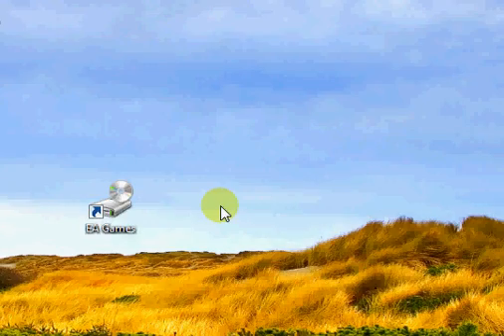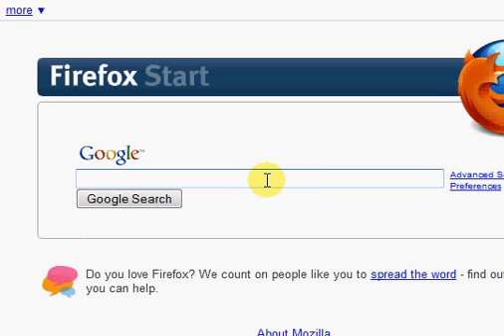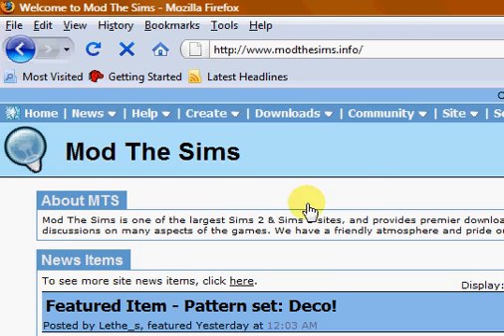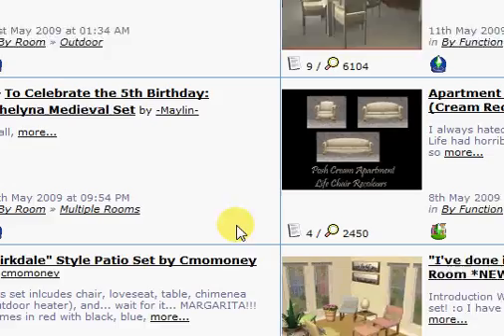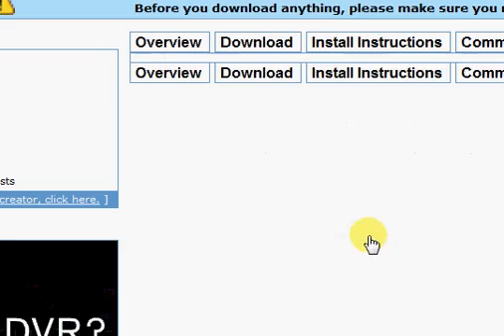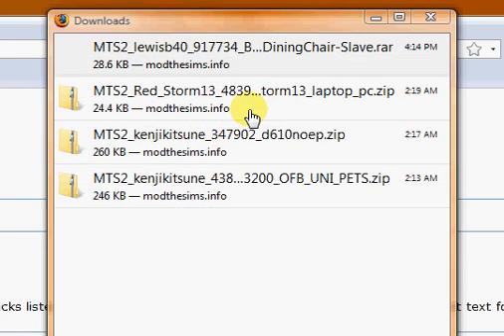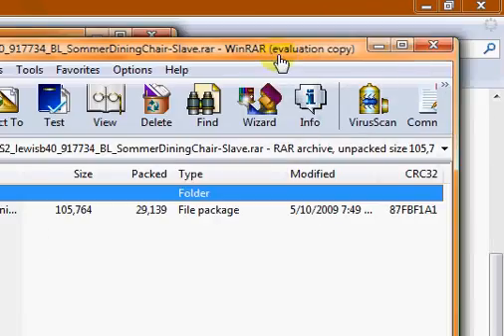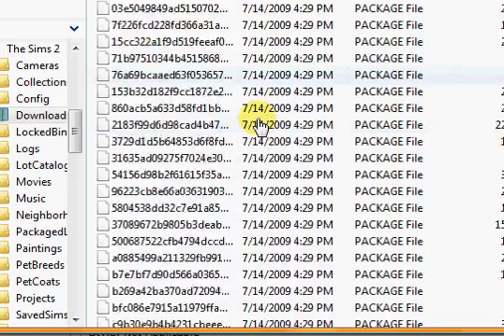How To Download Custom Content For The Sims 2 With ModTheSims2.com